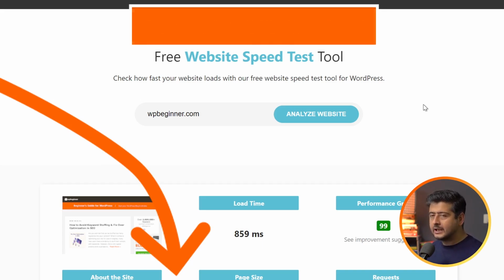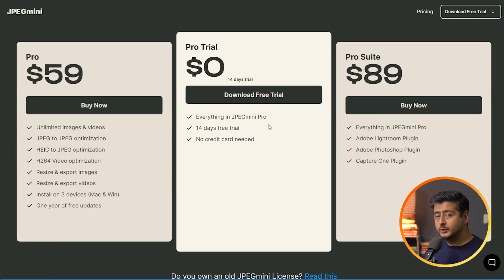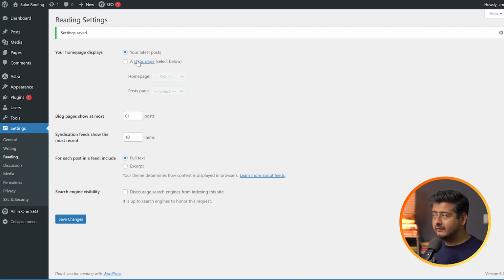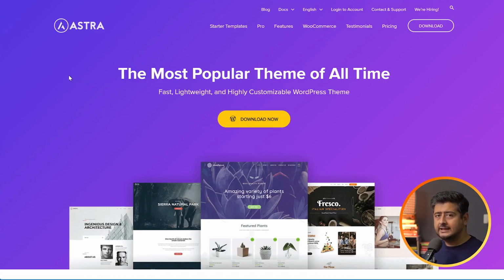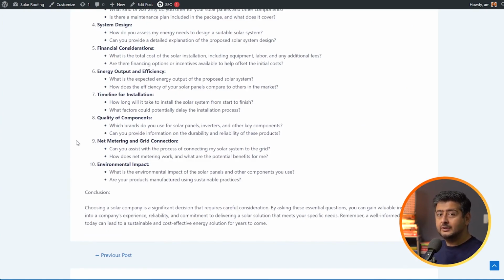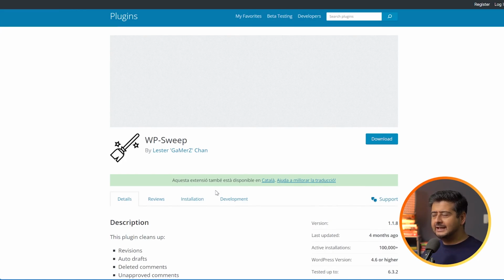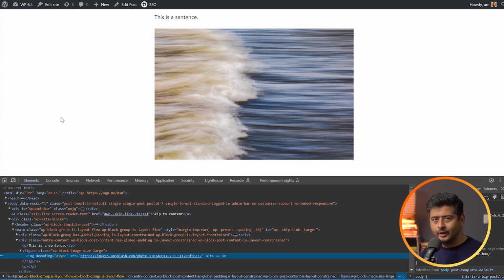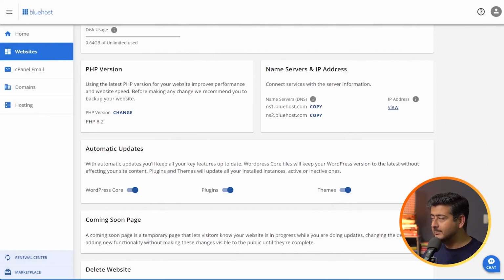Tips & Tricks Video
Using a mix of talking head, broll, and animation, this video is a great example of the types of "here's the best way to do X" videos that I can create quickly and with polish.